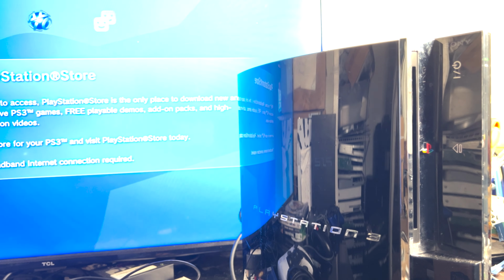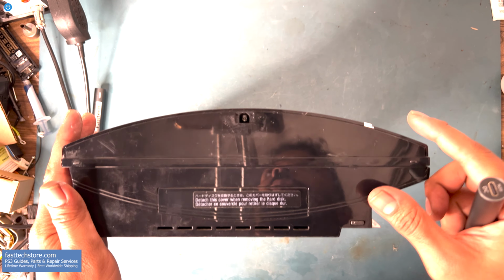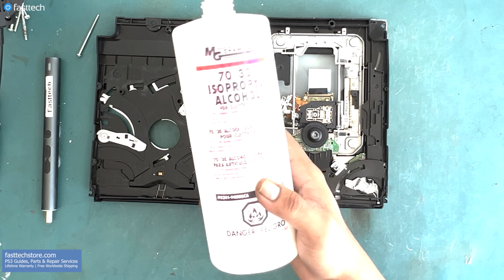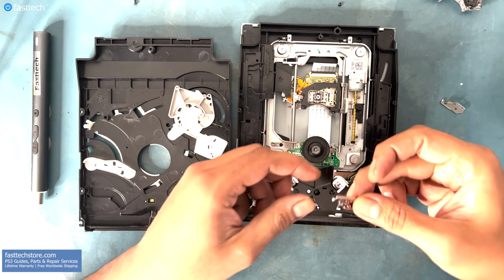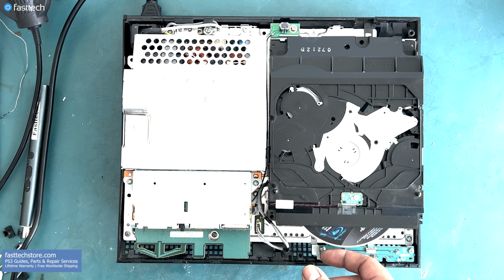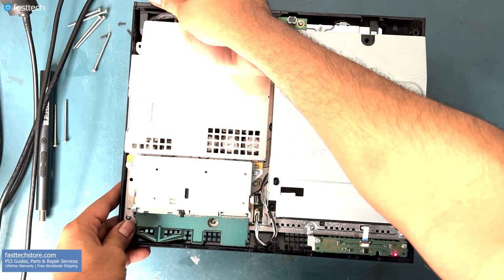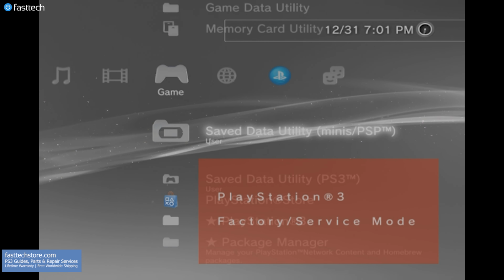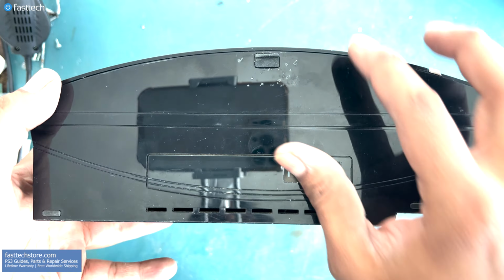PS3 Not Reading Discs Repair Guide (Laser & Disc Drive Replacement)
00:00 Intro
00:56 Does this video apply to my PS3?
1:32 What a PS3 Disc Drive issue looks like
2:10 What a faulty laser sounds like
2:28 PS3 not reading PS2 Discs or DVDs
2:52 How to check a PS3's model number
3:10 Disassembly
4:30 Removing the Disc Drive from the PS3
5:08 Disassembling the Disc Drive
6:32 SOLUTION 1 - CLEANING THE LASER
7:47 Replacing the Laser Deck (Overview)
8:16 SOLUTION 2 - Replacing the Laser Lens
13:29 SOLUTION 3 - Replacing the Disc Drive
16:32 SOLUTION 4 - Replacing the Disc Drive and the Drive Logic Board
20:13 Pre Assembly Testing
22:03 Assembly
23:16 Final Testing
24:13 Outro